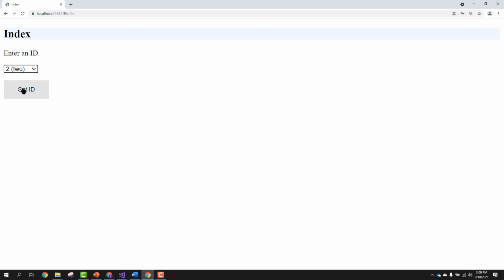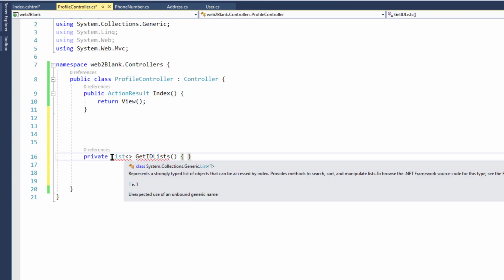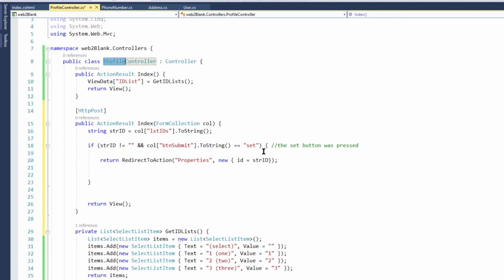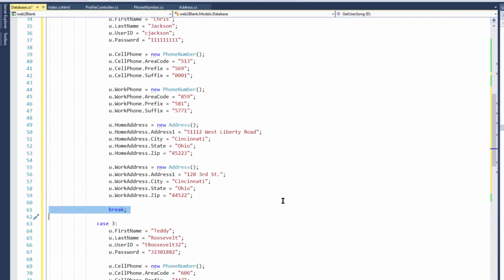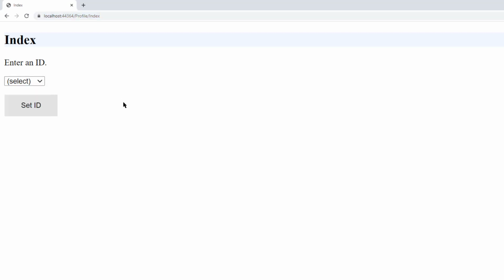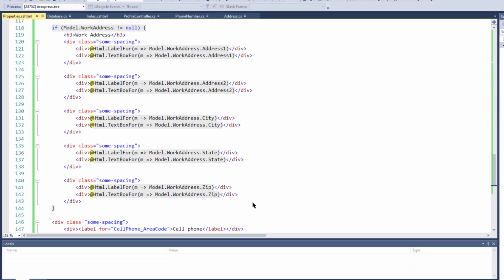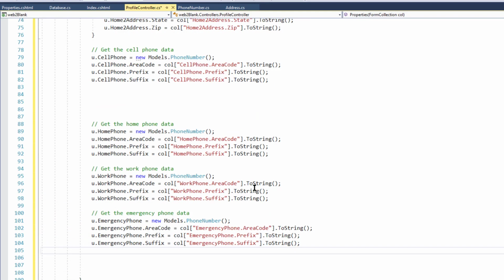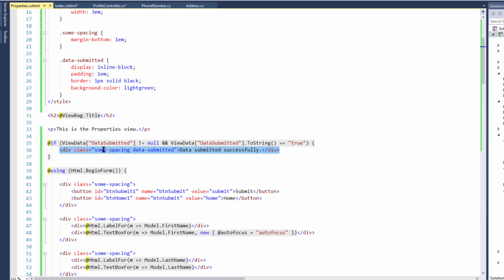IT-218 Object Model and MVC 2 Project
This lecture continues to demonstrate MVC, Razor, and object modeling.

0:00 - Beginning
0:37 - Project Preview
2:04 - Create new classes
5:03 - Update User.cs
8:02 - Create ProfileController and Index View
10:25 - Edit Profile Index
13:53 - Create ProfileController and Index View
22:42 - Create Profile Index Post
33:35 - Add Database.cs
44:03 - Call GetUser()
45:13 - Debug GetUser()
50:05 - Add Model to Properties View
1:14:13 - Add Data Submitted Panel
1:28:40 - Review